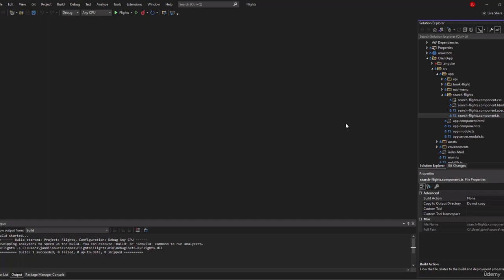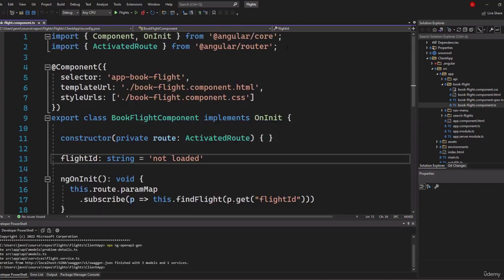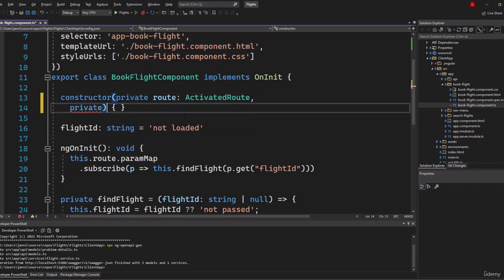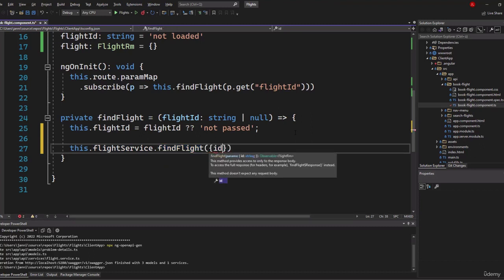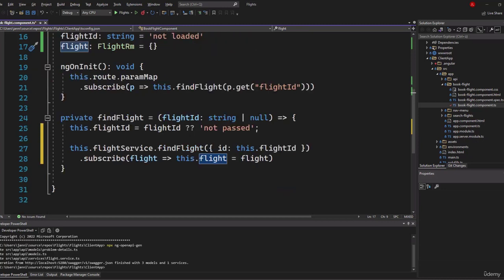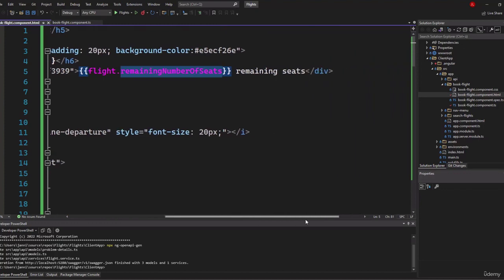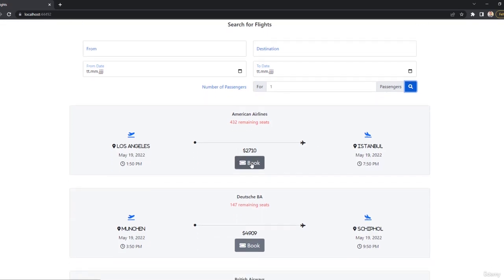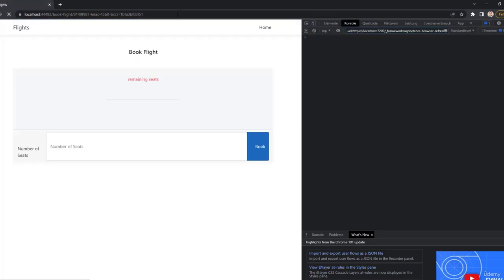51 Display Book Flight Template